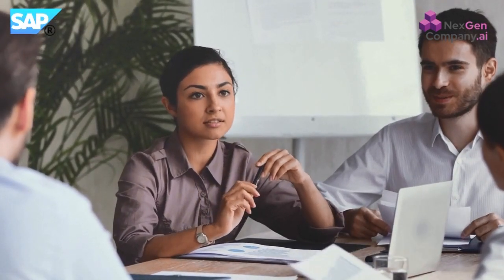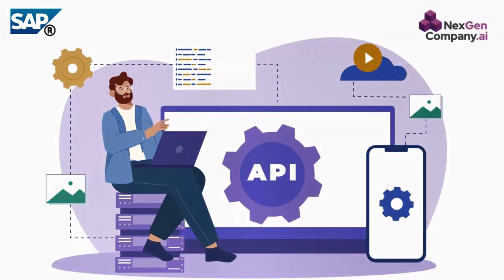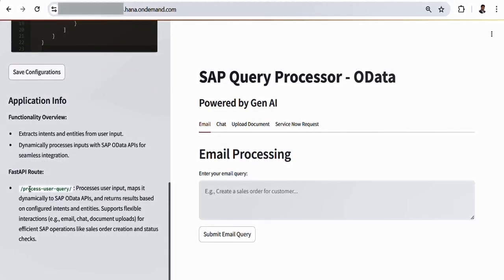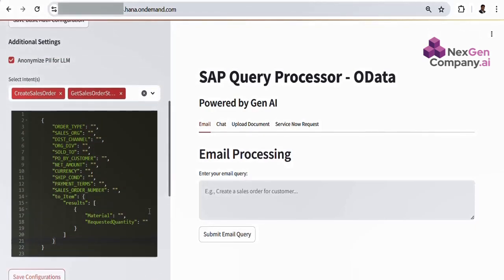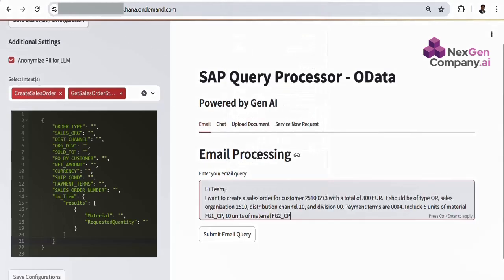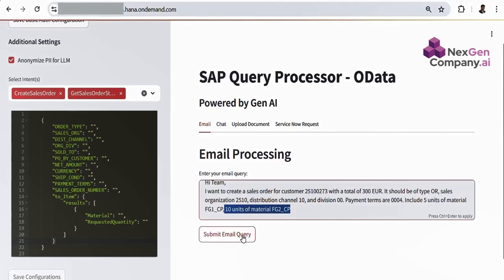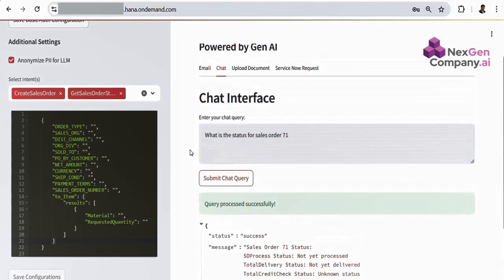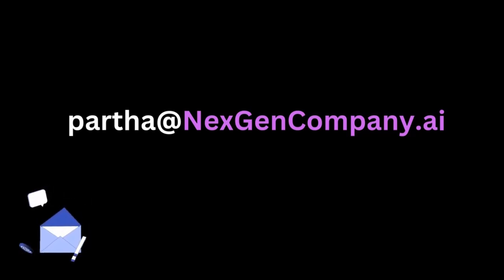SAP OData AI - NexGenCompany.ai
Generative AI Demo - SAP OData AI